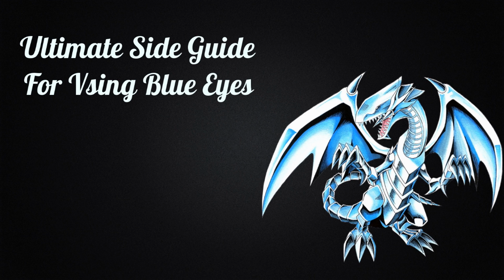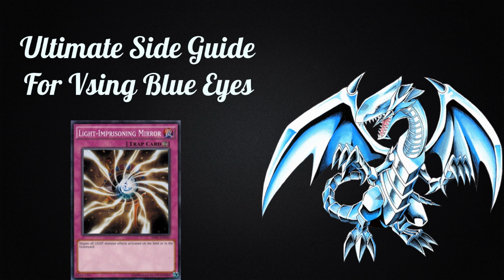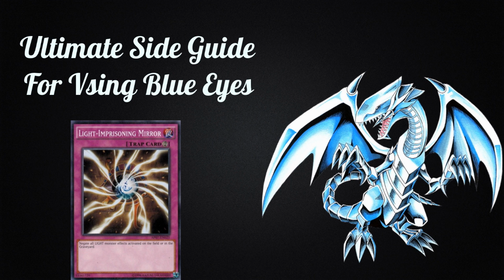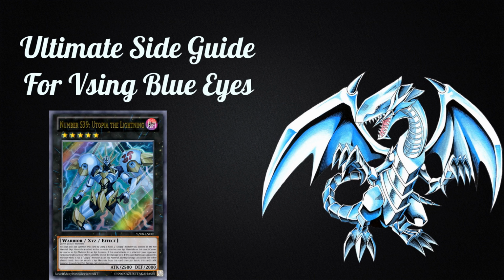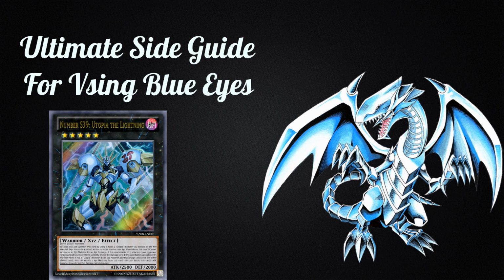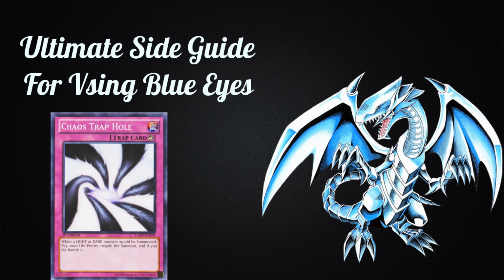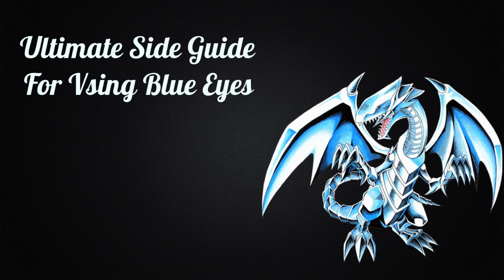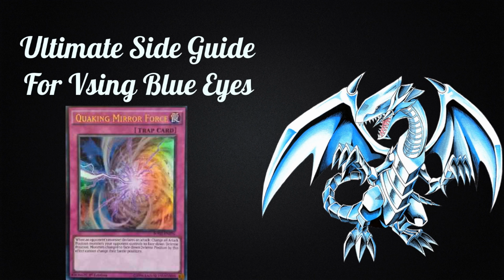Ultimate Side Guide Blue Eyes White Dragon Matchup All the Side Options